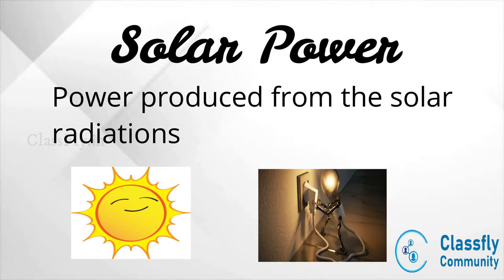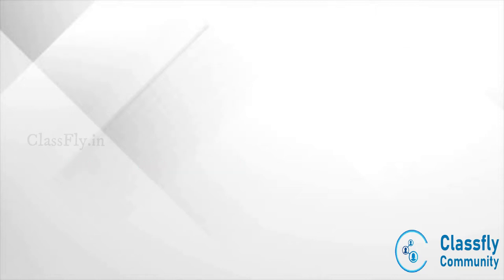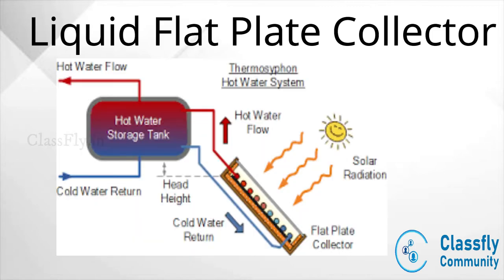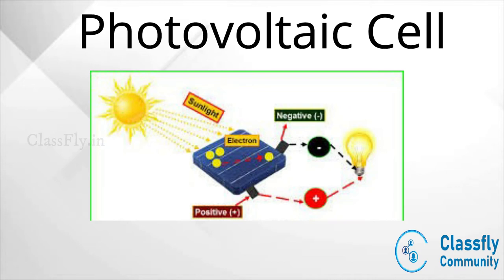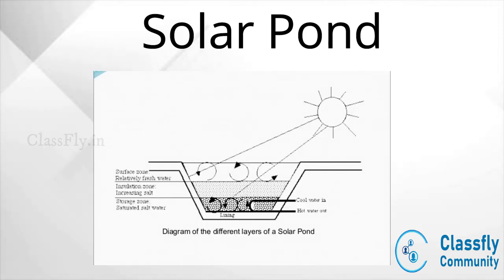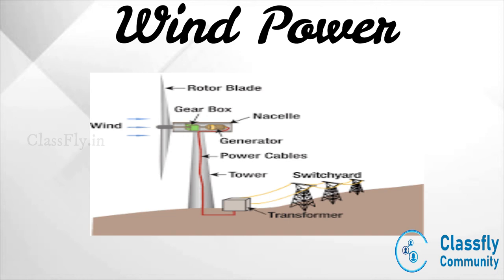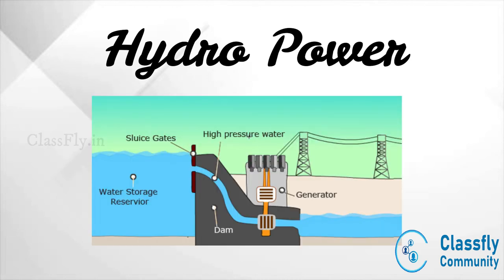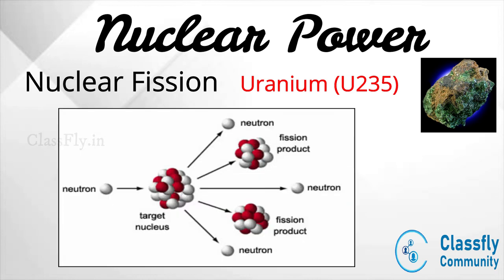Elements of Mechanical Engineering Module 1 Lecture 2 Various Power Sources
Module 1
Prepared For VTU Syllabus, Belagavi, Karnataka

Made by Vignesh

For more videos please visit Classfly.in